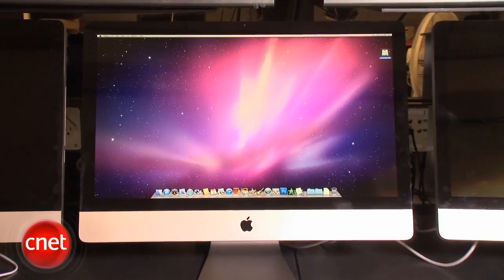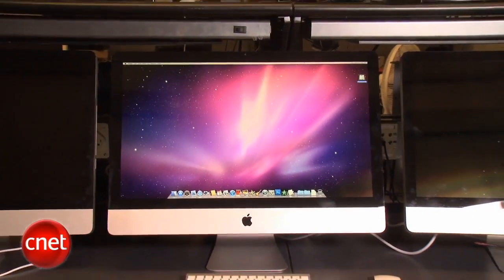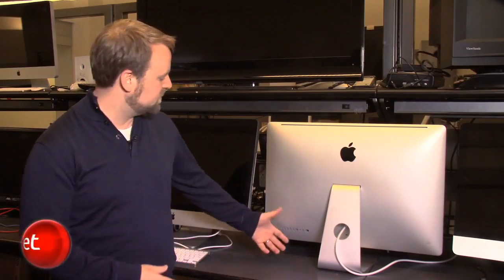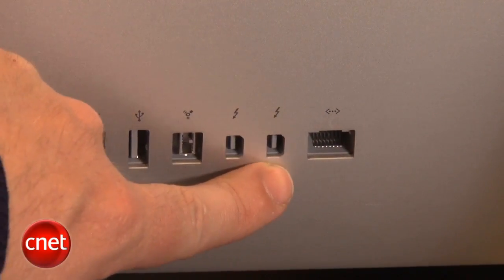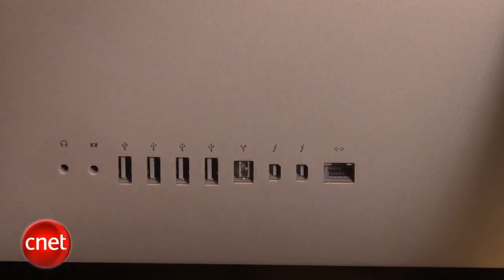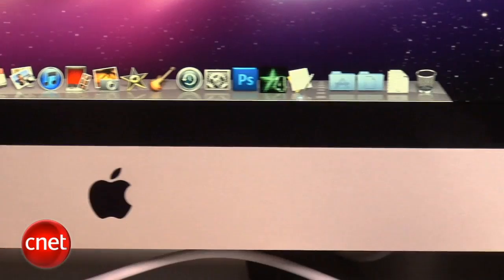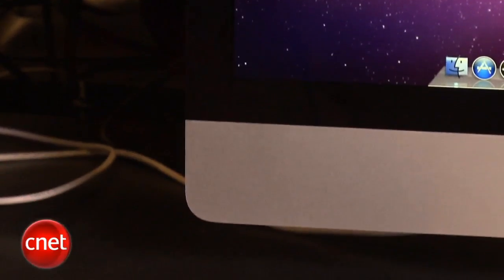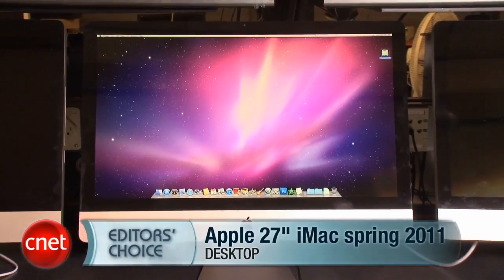Apple iMac 27" - Spring 2011 (Sandybridge)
Here is the review for Apple's new lineup of iMacs featuring its new 27 inch model with the new Intel Sandybridge chipsets and the Radeon 6000 series graphics.  This model also includes two Thunderbolt ports which were jointly developed by Apple and Intel.

apple iMac sandybridge apple iMac sandybridge apple iMac Intel Sandybridge apple iMac Intel Sandybridge